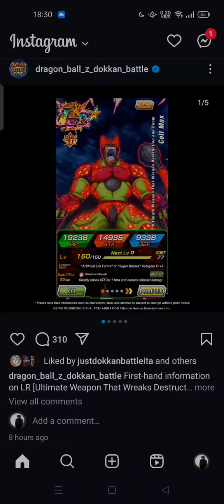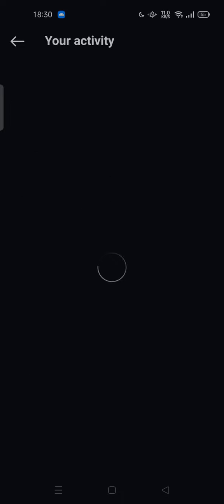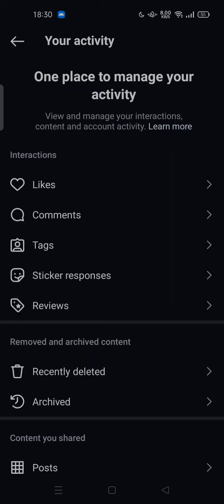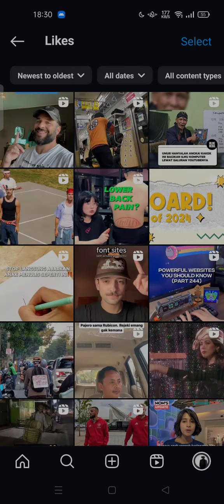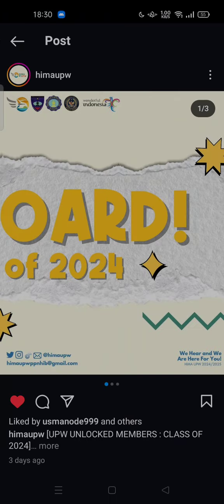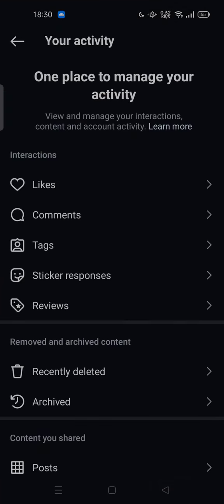👍 MASTERCLASS: How To Delete and Remove Likes from Instagram Posts (Quick & Easy) ! | Full Tutorial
How To Delete and Remove Likes from Instagram Posts (Quick & Easy) ! | Full Tutorial.